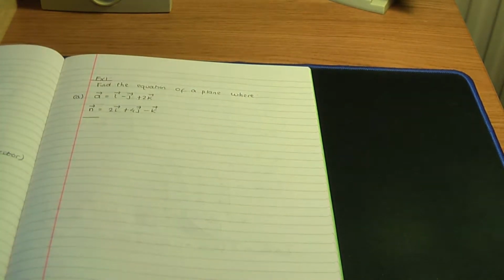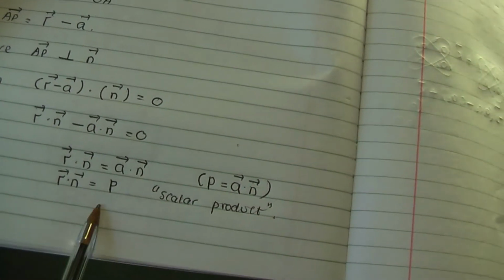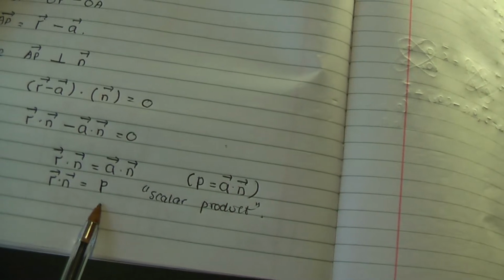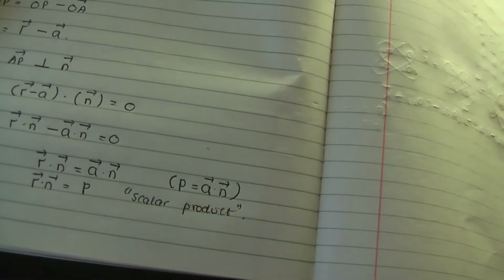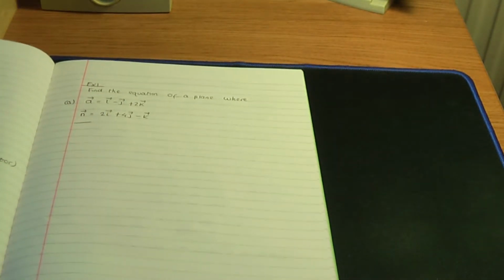AS/A-Level Maths Vectors - Equation of a plane PART 2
This AS/A-Level Maths video tutorial continues from the previous video and goes through examples showing how the result is applied to calculate the scalar product equation of the plane.